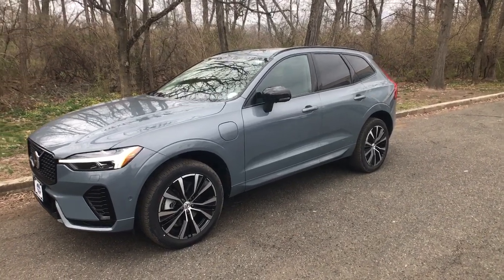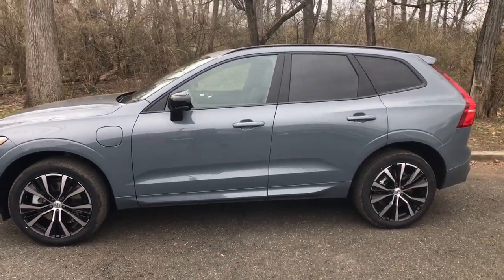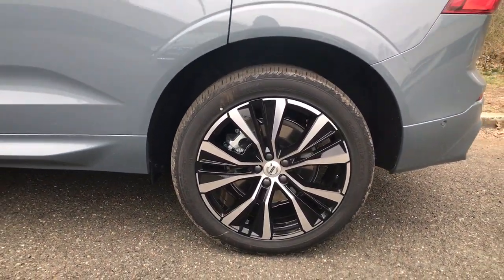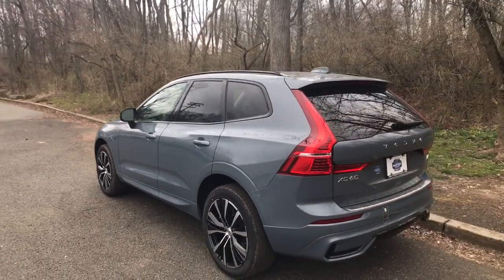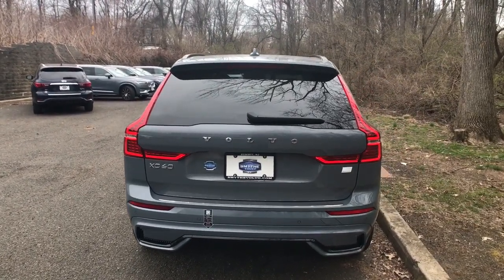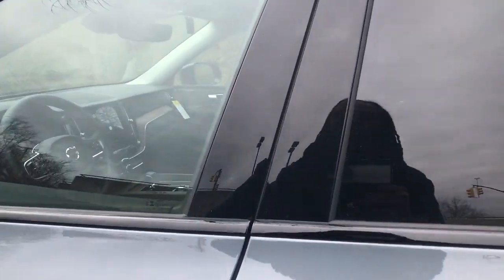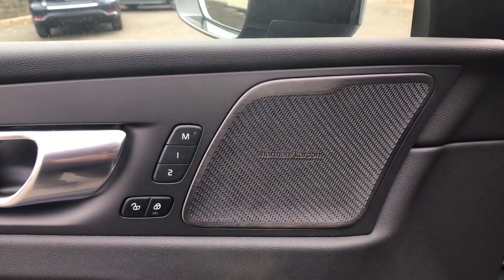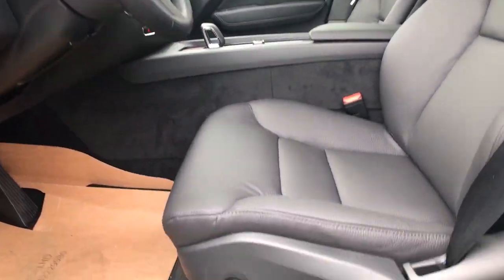2023 Volvo XC60 Recharge Plug-In Hybrid Summit, Westfield, Union, Newark, Scotch Plains, NJ 230923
Thunder Gray Metallic New 2023 Volvo XC60 Recharge Plug-In Hybrid T8 Plus Dark Theme available in Summit, New Jersey at Smythe Volvo. Servicing the Westfield, Union, Newark, Scotch Plains, NJ.
2023 Volvo XC60 Recharge Plug-In Hybrid T8 Plus Dark Theme - Stock#: 230923

Smythe Volvo
40 River Rd

Wheels: 19 5-Double Spoke Black Diamond Cut Alloy,Heated Front Bucket Seats,Leather Upholstery,Radio: High Performance Audio System,4-Wheel Disc Brakes,Adaptive Cruise Control,Air Conditioning,Electronic Stability Control,Front Bucket Seats,Front Center Armrest,Leather Shift Knob,Spoiler,Tachometer,ABS brakes,Alloy wheels,Anti-whiplash front head restraints,Auto-dimming door mirrors,Automatic temperature control,Brake assist,Bumpers: body-color,Delay-off headlights,Driver door bin,Driver vanity mirror,Dual front impact airbags,Dual front side impact airbags,Four wheel independent suspension,Front anti-roll bar,Front dual zone A/C,Front reading lights,Fully automatic headlights,Garage door transmitter: HomeLink,Genuine wood console insert,Genuine wood dashboard insert,Heated door mirrors,Heated front seats,Illuminated entry,Knee airbag,Low tire pressure warning,Memory seat,Occupant sensing airbag,Outside temperature display,Overhead airbag,Panic alarm,Passenger door bin,Passenger vanity mirror,Power door mirrors,Power driver seat,Power moonroof,Power passenger seat,Power steering,Power windows,Radio data system,Rain sensing wipers,Rear anti-roll bar,Rear fog lights,Rear reading lights,Rear seat center armrest,Rear window defroster,Rear window wiper,Remote keyless entry,Roof rack: rails only,Security system,Speed control,Split folding rear seat,Steering wheel mounted audio controls,Telescoping steering wheel,Tilt steering wheel,Traction control,Trip computer,Turn signal indicator mirrors,Variably intermittent wipers,Auto-dimming Rear-View mirror,11 Speakers,AM/FM radio: SiriusXM,Apple CarPlay,Exterior Parking Camera Rear,Auto High-beam Headlights,Emergency communication system: Volvo Cars App w/4 Year Subscription